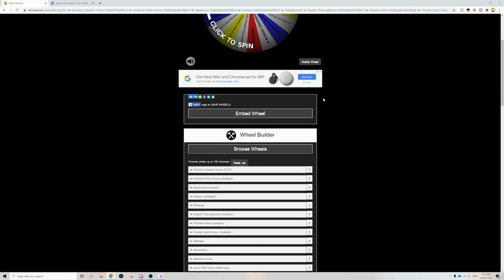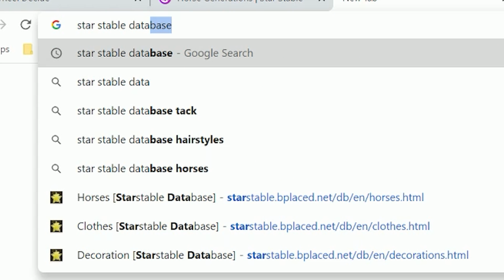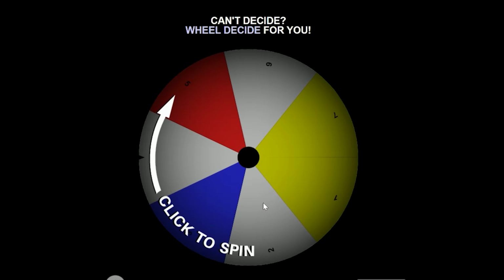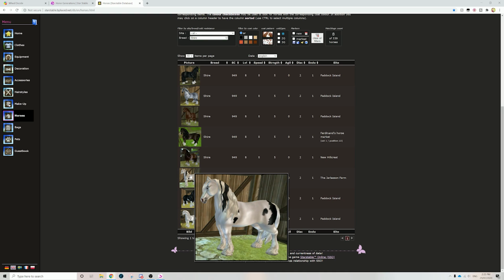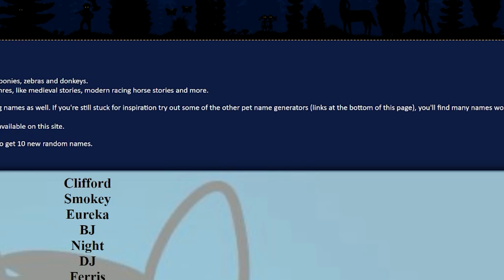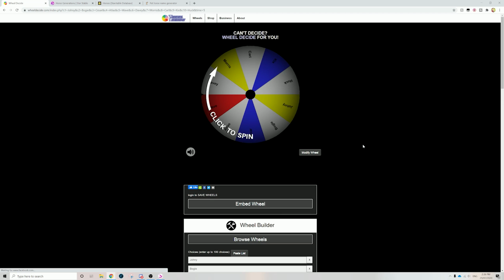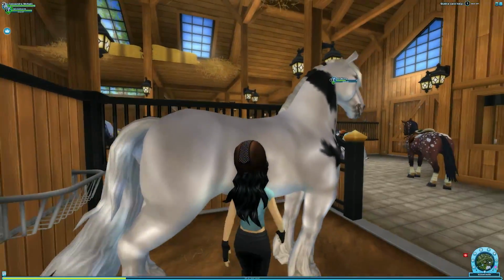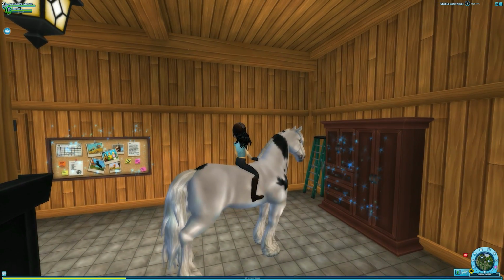Star Stable BUYING the GENERATION 2 HORSE THIS WHEEL LANDS ON || Wheel Spin Challenge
Some of you guys requested it so here it is - buying the generation 2 horse this wheel lands on. Another wheel spin challenge!

Star Stable Accounts:
Server: Firestar

Name: Cassandra Mcborn
Server: Pumpkin Meadow

Name: Cassandra MapleBell
Server: Unicorn Forest

Upload Schedule
Every Weekday